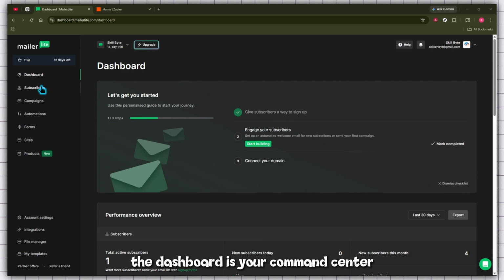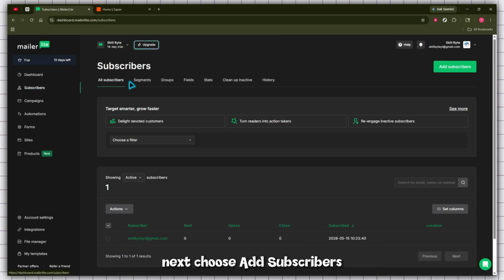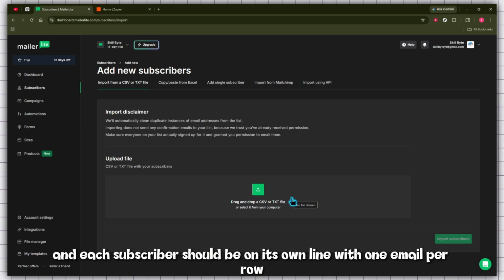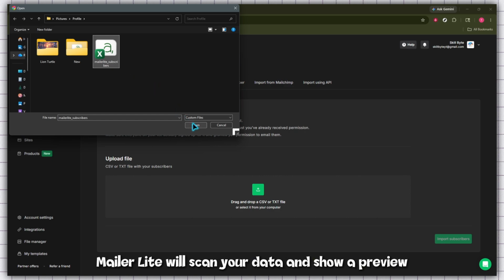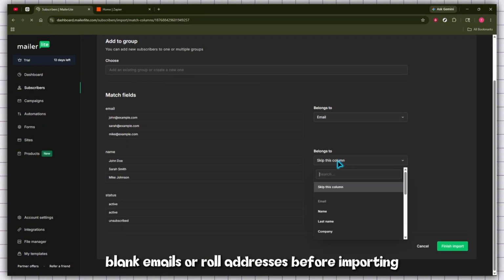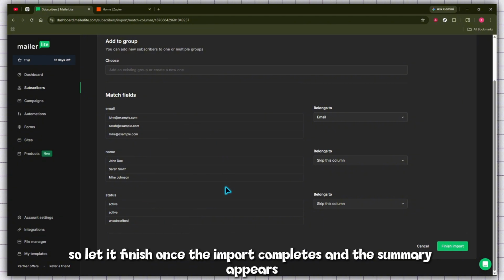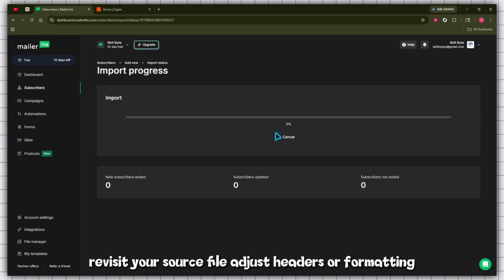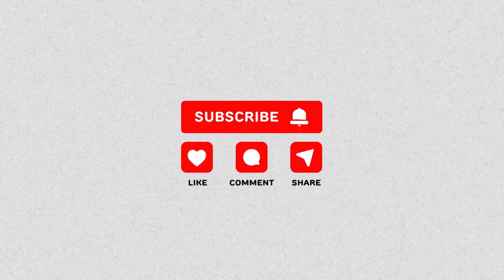How To Add Subscribers To Mailerlite (2026 Guide)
Discover the ultimate strategies to rapidly grow your Mailerlite subscribers in 2026. Learn the best practices and tips to increase your email list and boost your online presence. Whether you're a beginner or an experienced marketer, this video will provide you with the necessary tools and insights to take your email marketing to the next level. Get ready to explode your Mailerlite subscribers and transform your online business. Watch now and start growing your audience today.